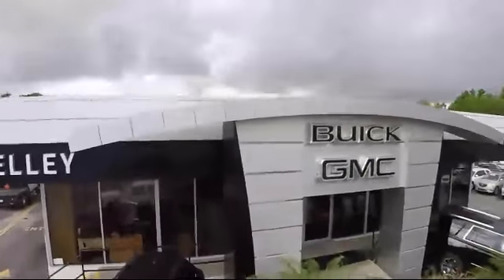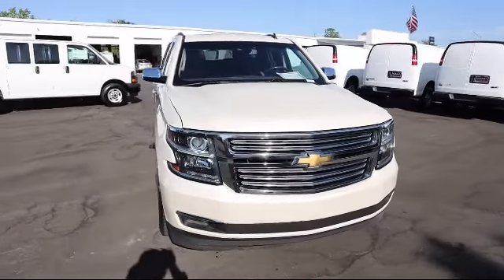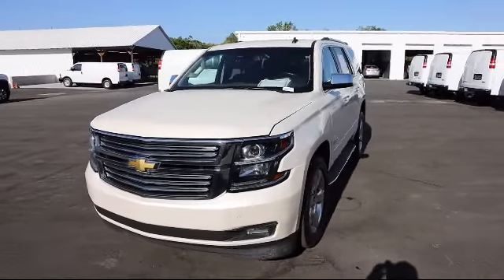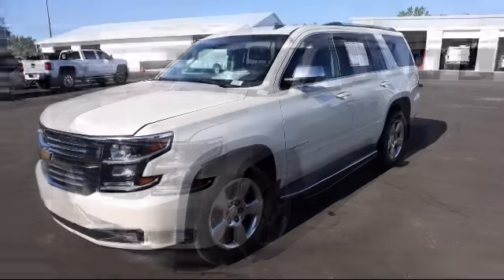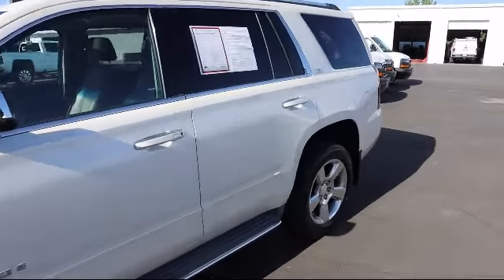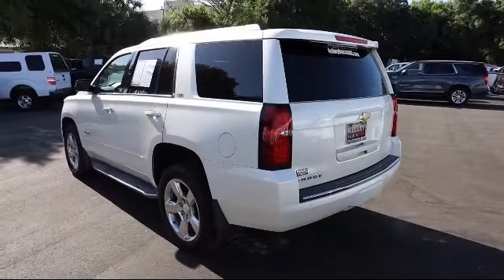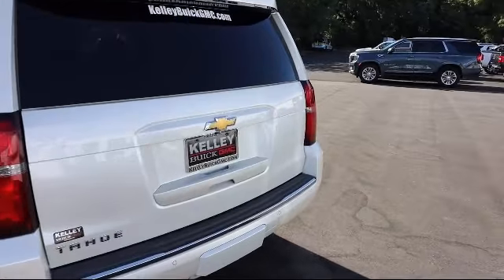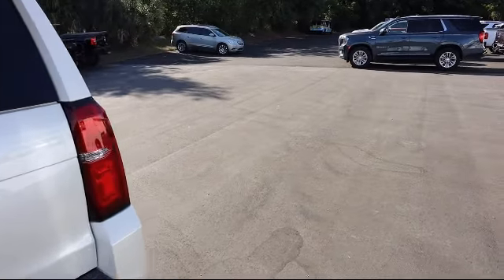2015 Chevrolet Tahoe LTZ Bartow Lakeland Auburndale Winter Haven Tampa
2015 Chevrolet Tahoe LTZ Stock Number: 18037A Vin:1GNSCCKC2FR101836.

Kelley Buick GMC is proudly serving Bartow, Lakeland, Auburndale, Winter Haven, and Tampa.
Give us a call at or visit our for more information about this or any of our other vehicles.

Kelley Buick GMC
255 W Van Fleet Dr